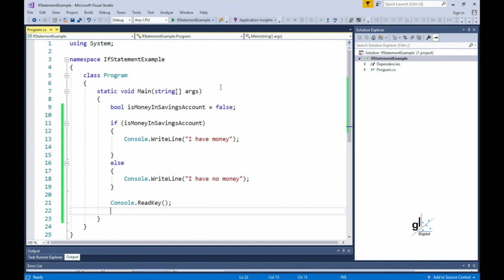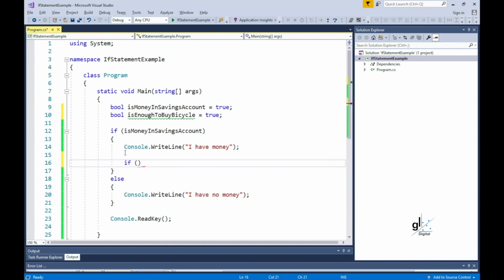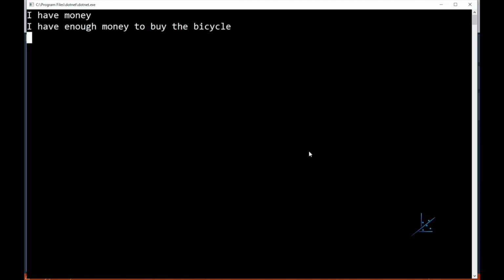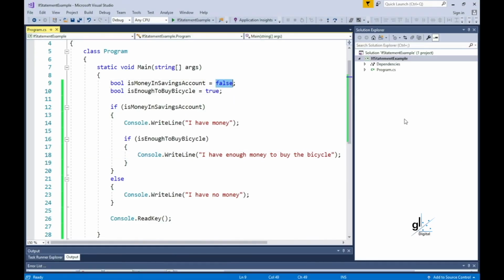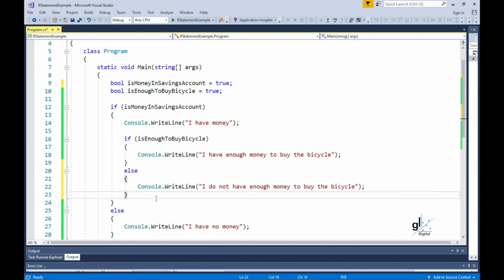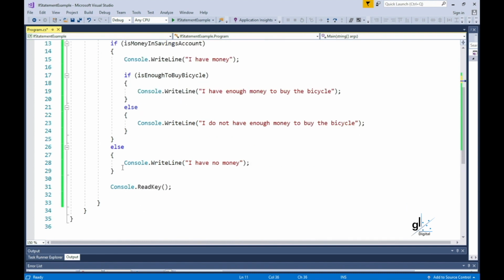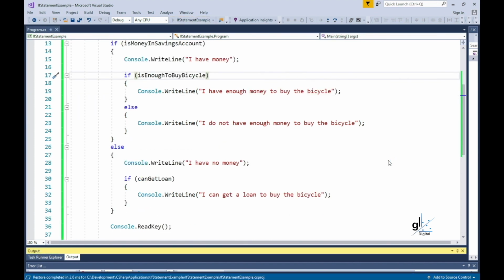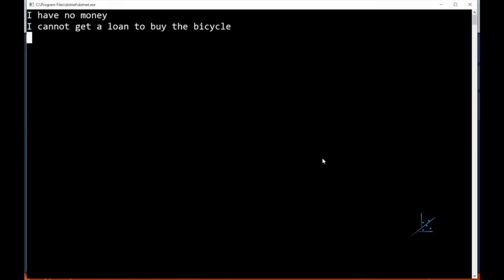C# - Nested If Statements (.NET Core Console Application)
This is a short video clip taken from a tutorial (this tutorial can be found at this location, provided by this channel . It is part of a course entitled, "C# for Beginners".

In this video clip we dive right into code. For details on the project creation process, please view the tutorial at this location,

This short clip demonstrates the C# code for creating nested if-statements. The example is deliberately simple in order to focus on the structure of nested if statements in C#.

I hope you gain value from viewing this tutorial.

GitHub

Crumble
click button 2